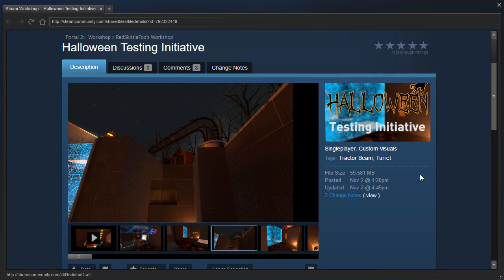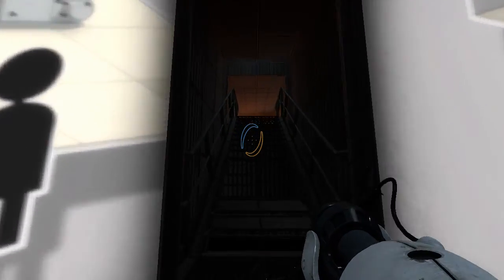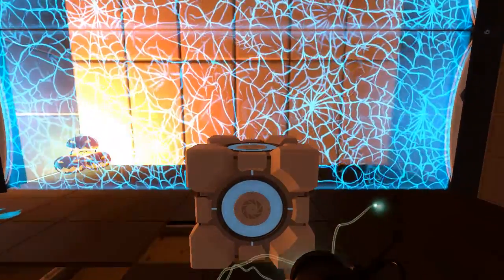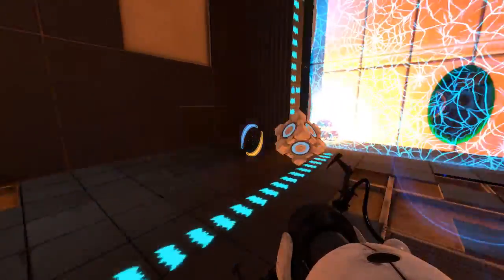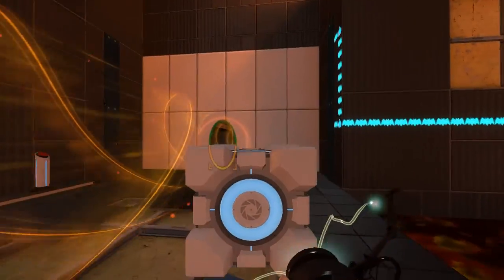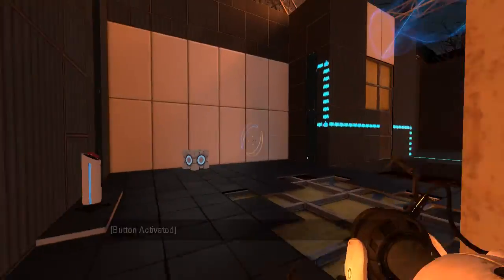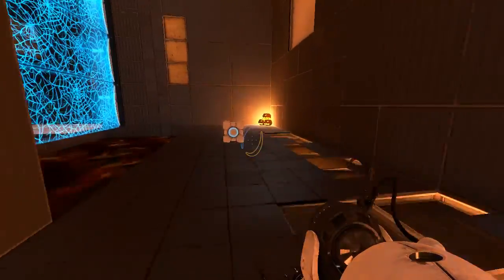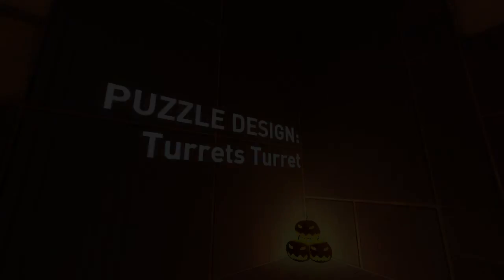Portal 2 PeTI - "Halloween Testing Initiative" by RedSkittleFox, Turrets Turret, & Kwinten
Blind playthrough. So, I know I could have stood on the button, but the cube respawning into the goo was a problem still ;p thankfully it's been fixed now.